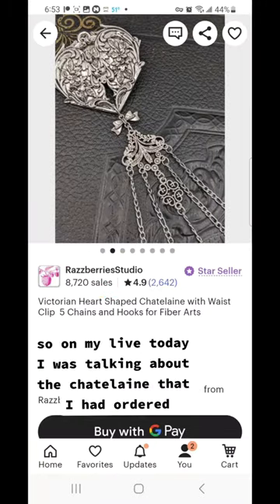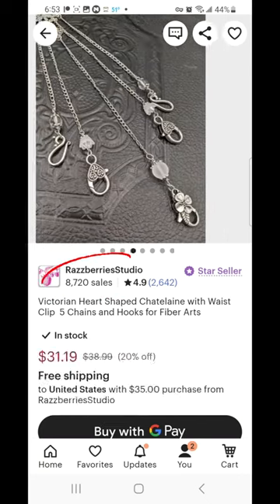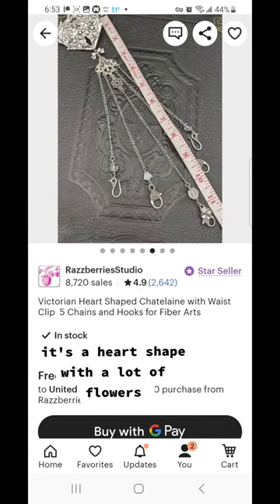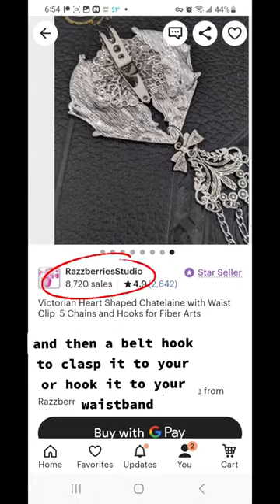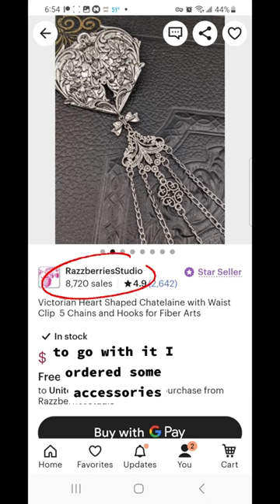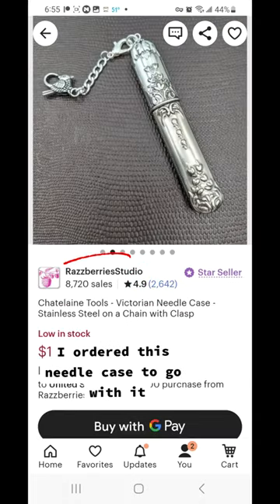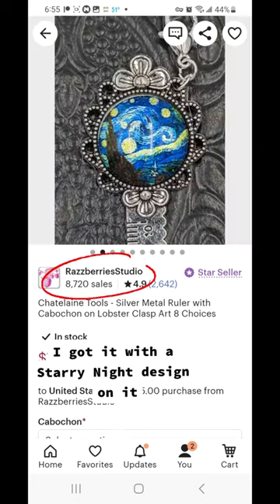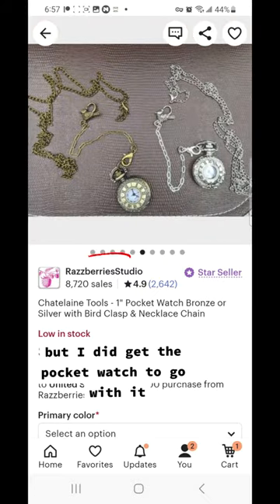I can't wait for the chatelaine to arrive this week! I'll model it with the apron when it arrives